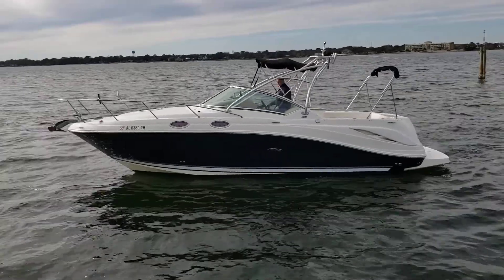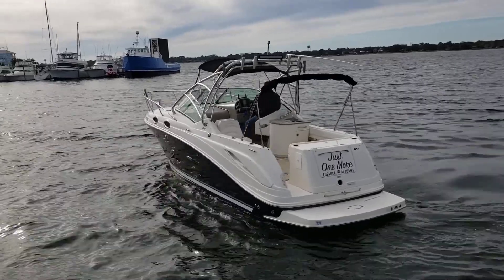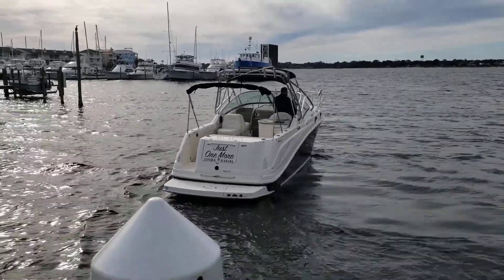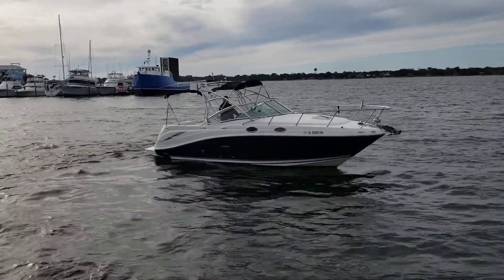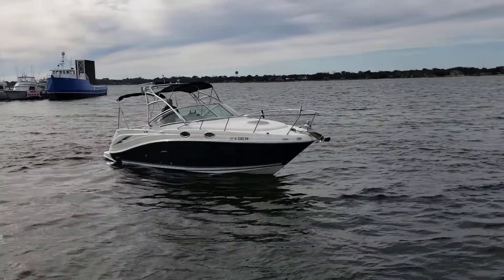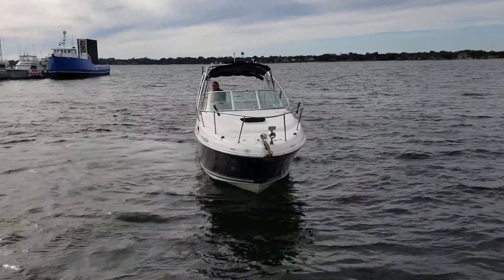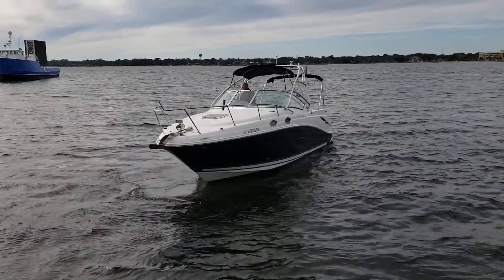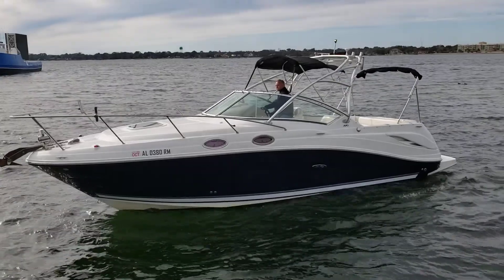2008 Sea Ray Amberjack 270 Quick Walking Tour Part 3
A Quick Walking Tour of the 2008 Sea Ray 270 Amberjack, One More Time, as her owner operates her in the water at Two George's Marina in Shalimar, Florida.